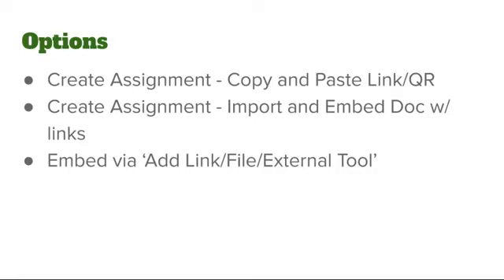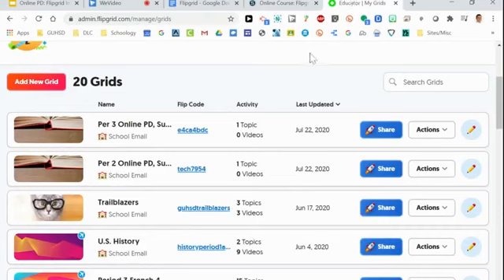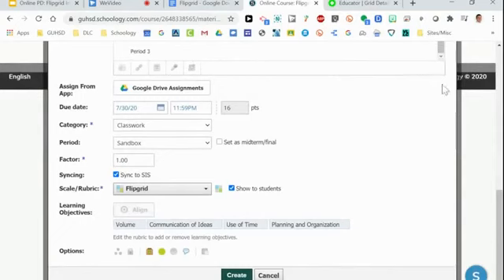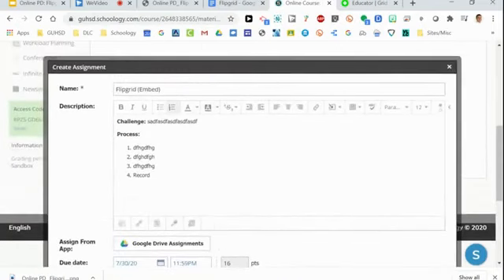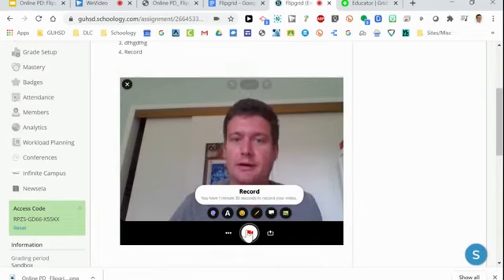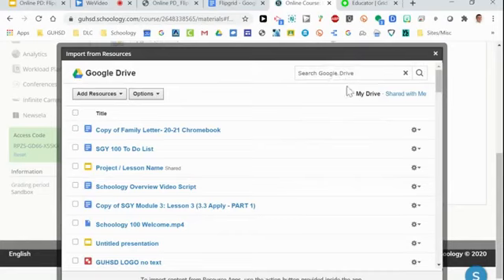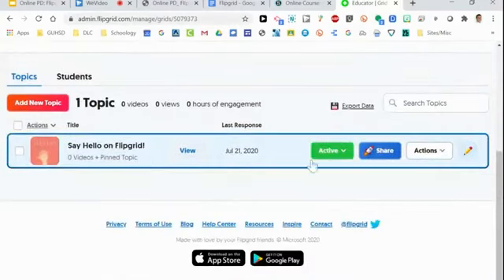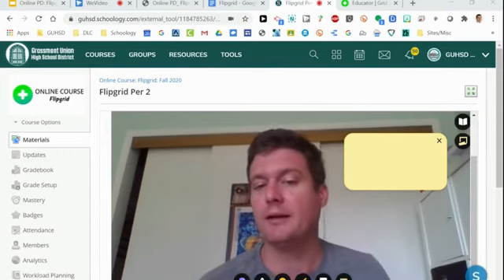Lesson 3: Flipgrid in SGY